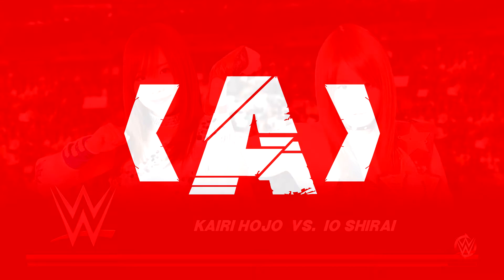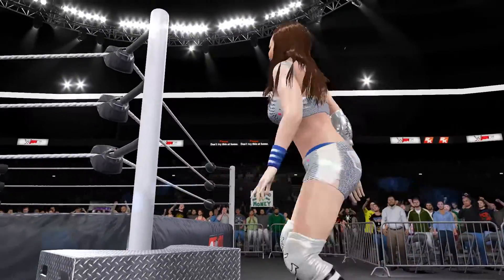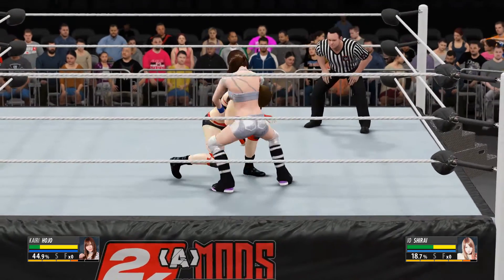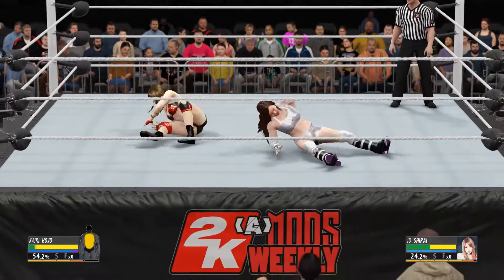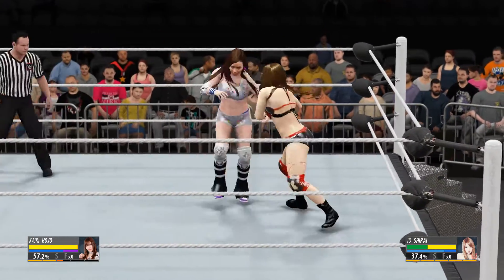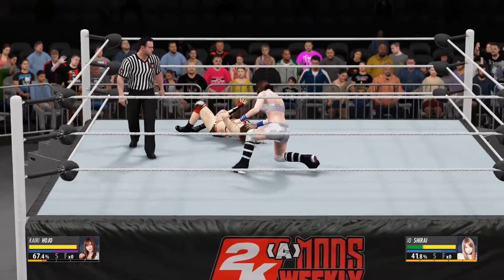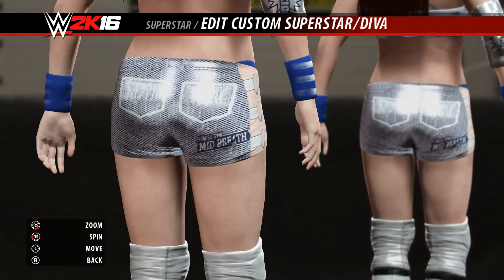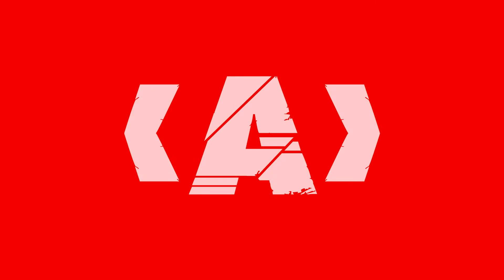WWE 2K16 Kairi Hojo CAW (PC)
My twelfth caw showcase of 2K16, Stardom's Kairi Hojo. Comes with custom moveset, entrance & render.